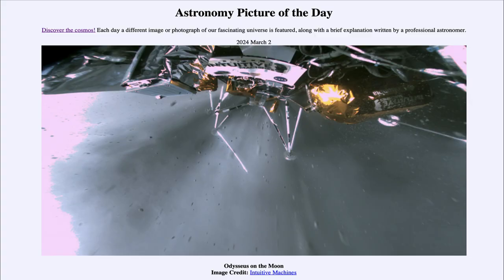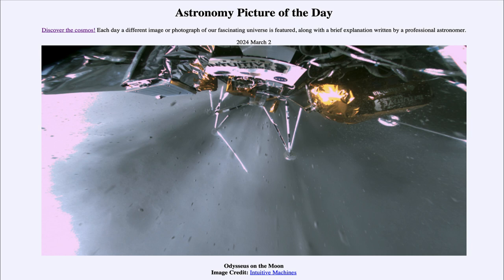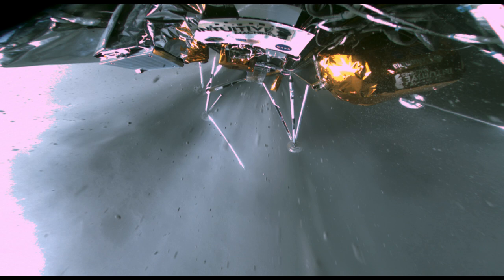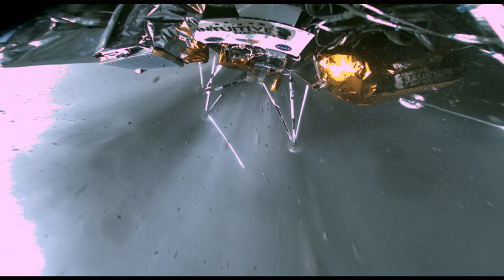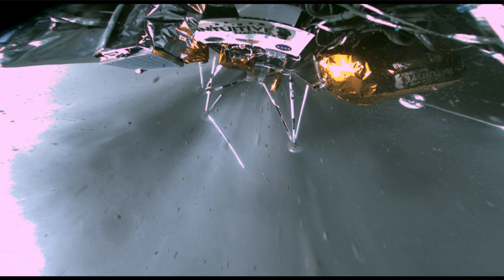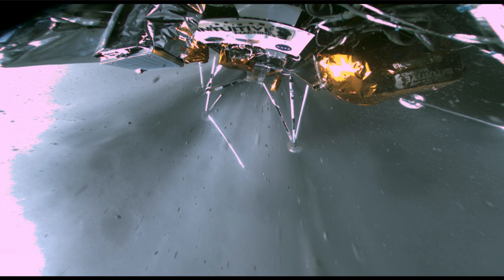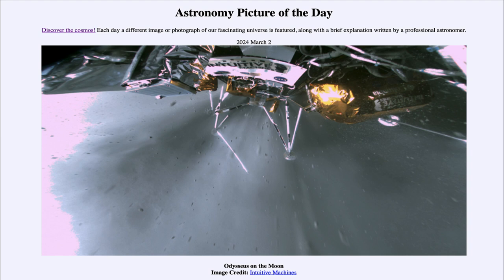2024 March 02 - Odysseus on the Moon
In today's image, we see the Odysseus lander as it makes its first contact with the lunar surface. One landing leg is visible and broken which causes the lander to be on a tilt. However, it is still able to perform essential operations, despite is positioning.